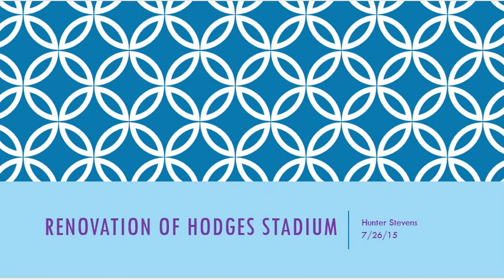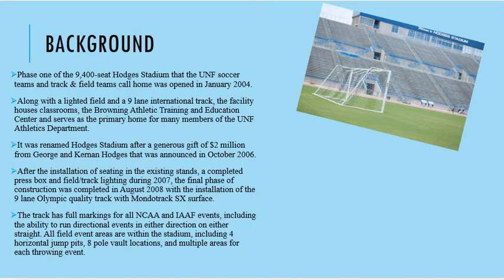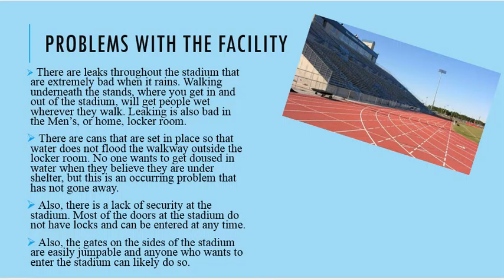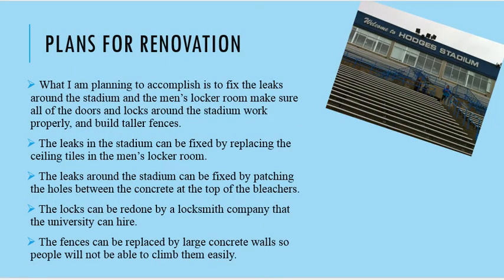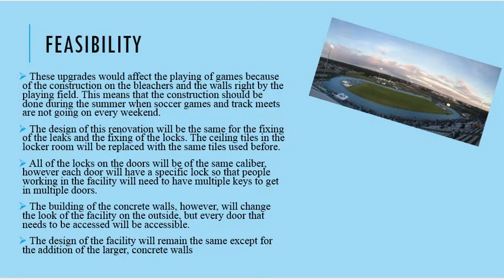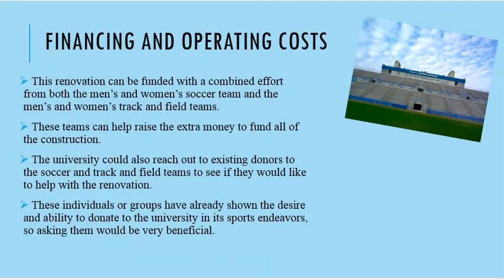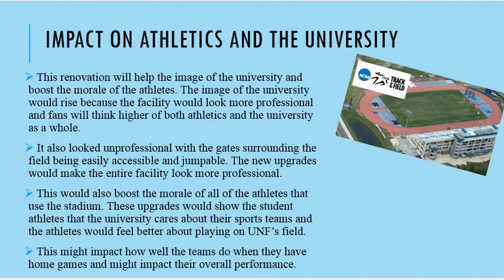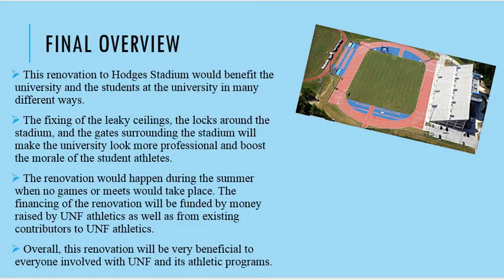Renovation of Hodges Stadium